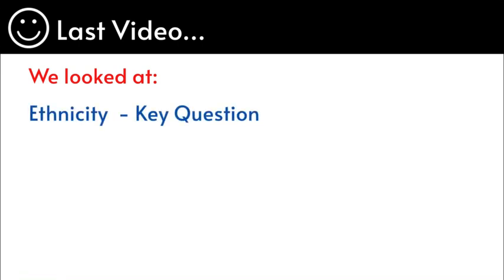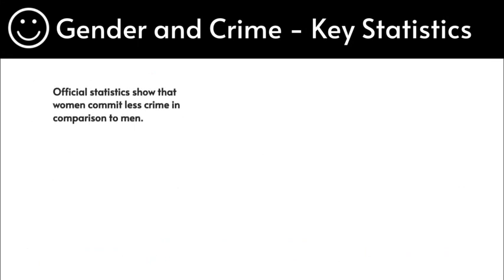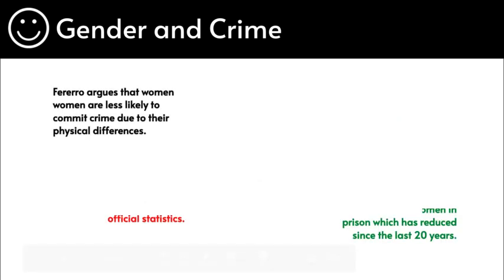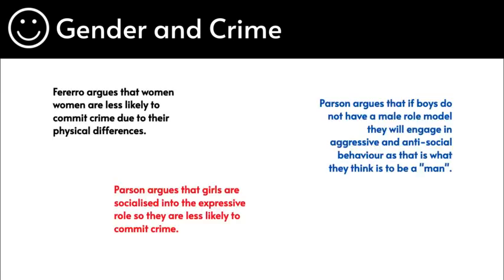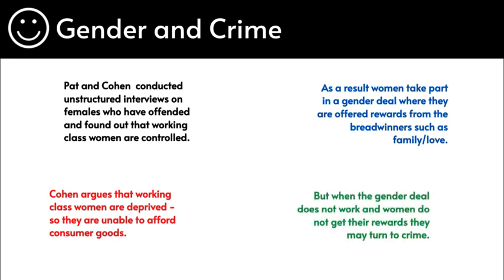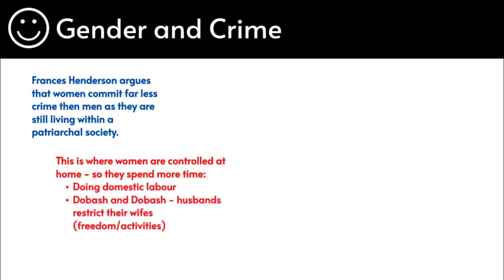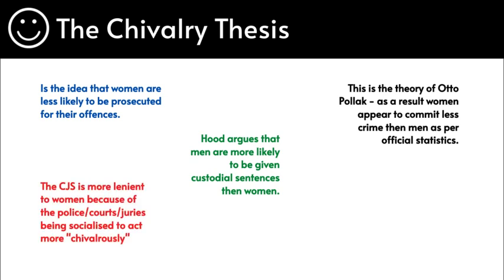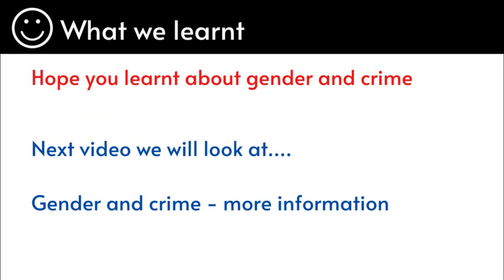Gender and Crime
In this video I will be continuing to look at how gender and crime is related to teach other. We will be looking at why women commit crime? This is an AQA Sociology topic

 Why women commit crime?
00:00 ◄ Introduction
01:21 ◄ Key Statistics
03:17 ◄ Gender and Crime
08:59 ◄ The Chivalry Thesis
10:44 ◄ What we learnt
11:23 ◄ Instagram name tag
11:35 ◄ Final closure